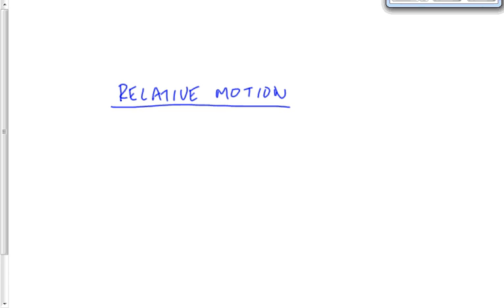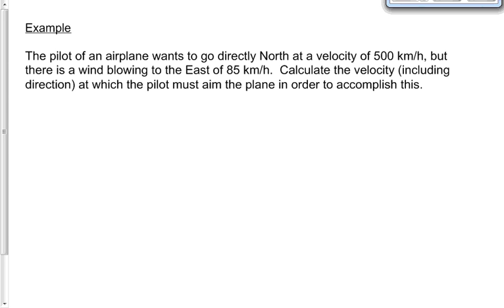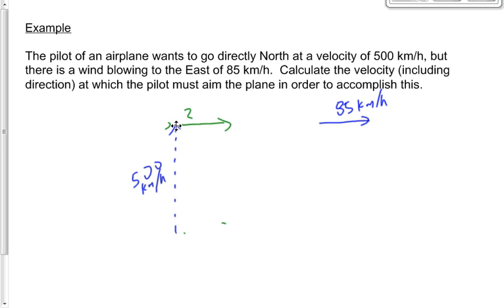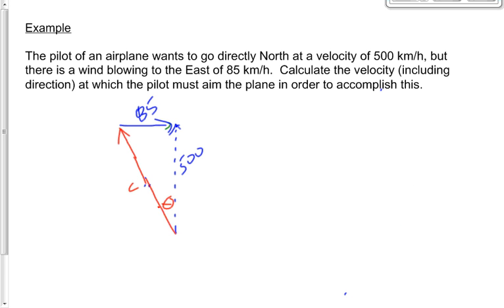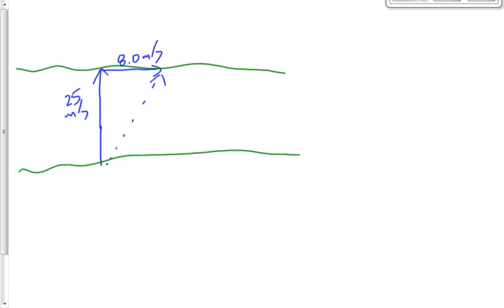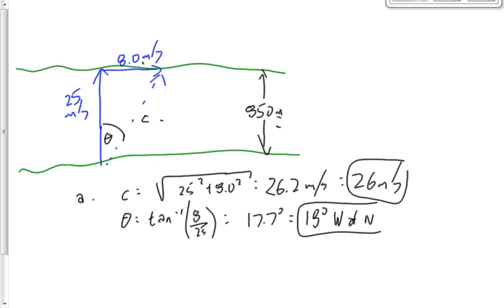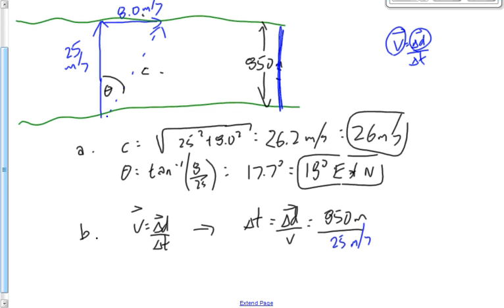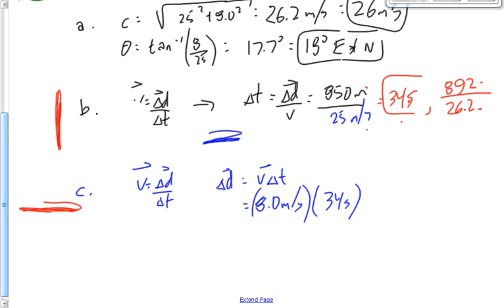(124-P2015F) 2D Relative Motion Worksheet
Continuation of the 2D relative motion worksheet.